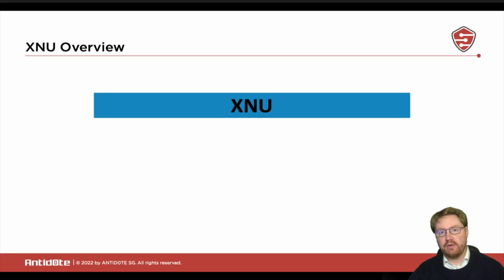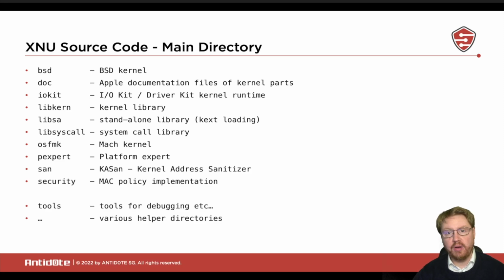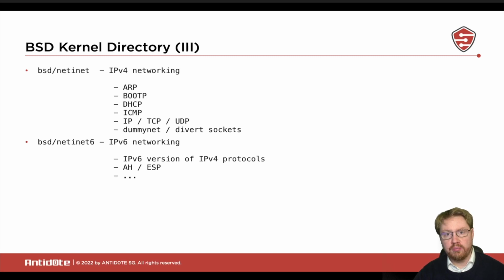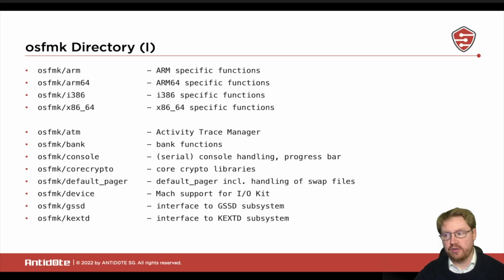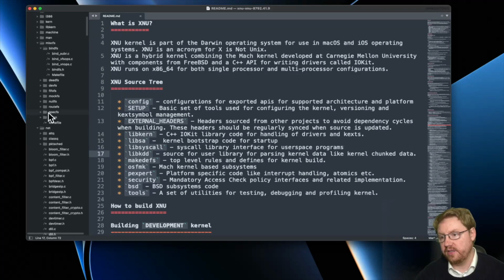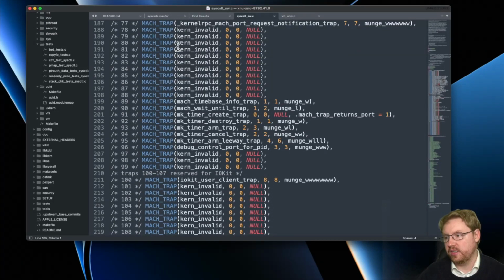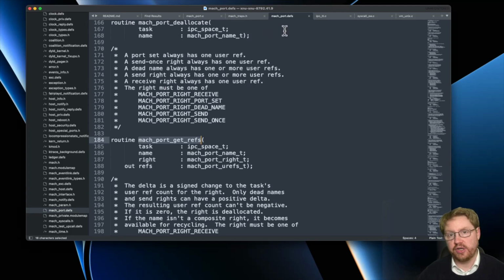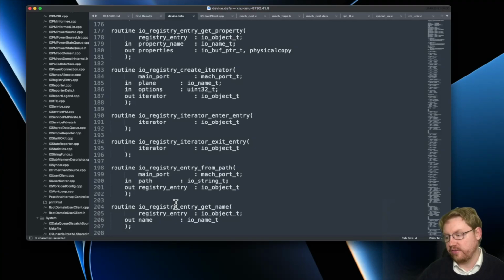macOS and iOS Security Internals Advent Calendar - Day 8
This is the eighth day's video. This time we discuss the layout of the XNU kernel source code and where you can find the definition of system calls, mach traps and mach API function.

NOTICE: There is one Amazon Gift Card code hidden in the video. Whoever finds it first can make use of it.